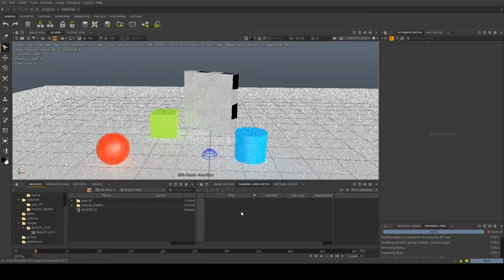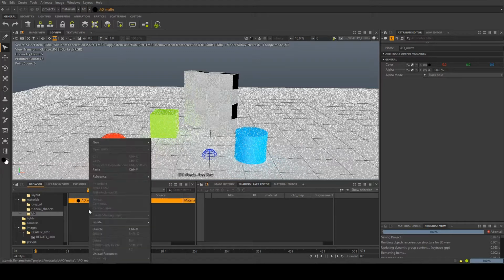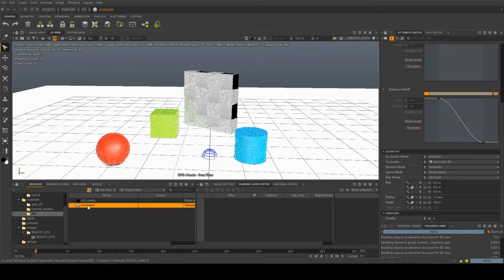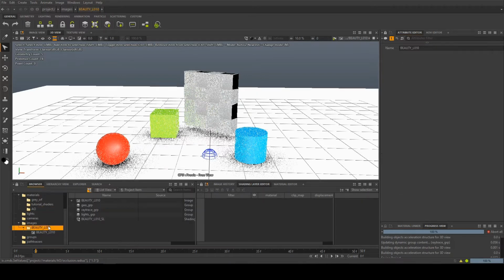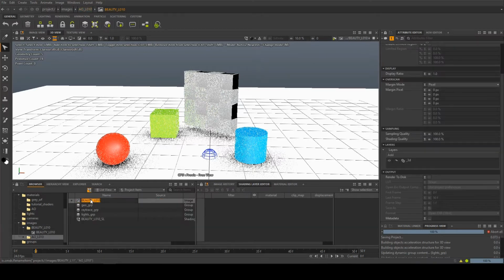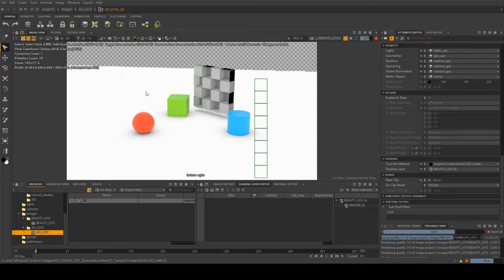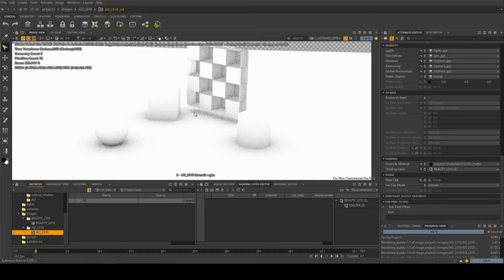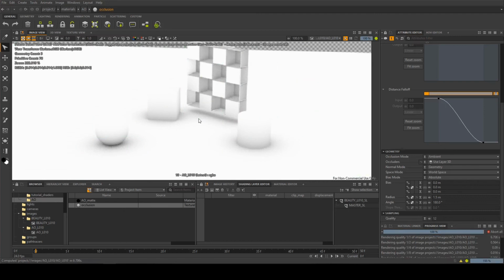How to Create an AO Pass in Clarisse iFX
How to make an ambient occlusion pass in Clarisse quickly without loosing your displacements.